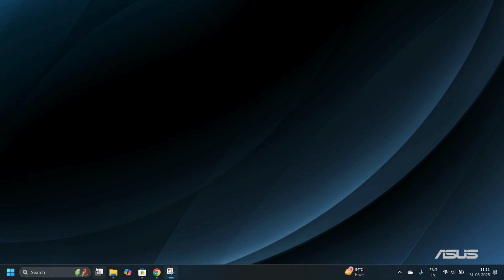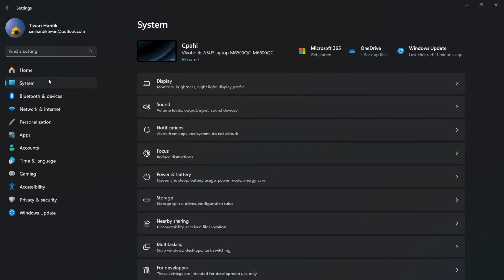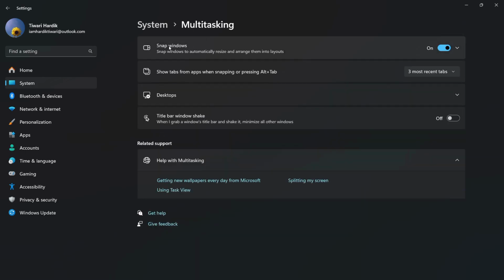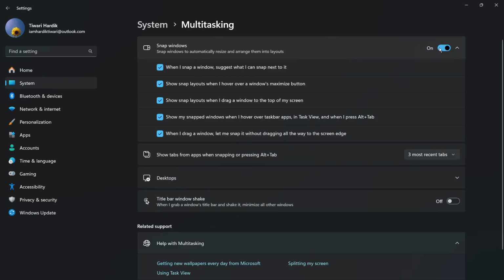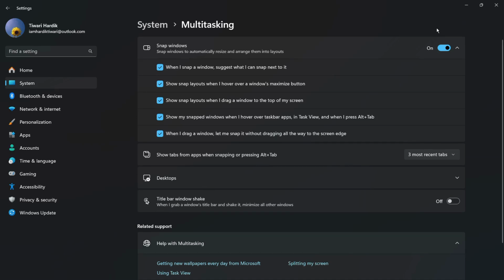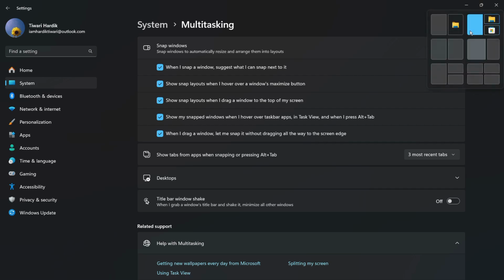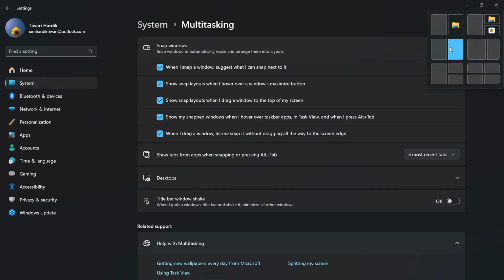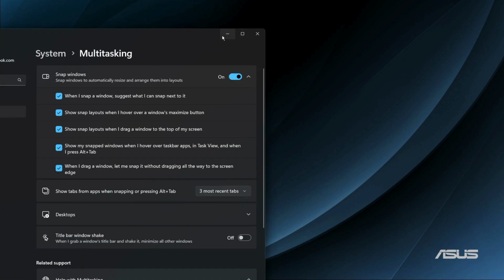How to Split Screen in Windows 11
Want to boost your productivity by multitasking more efficiently? In this step-by-step tutorial, you'll learn how to split screen in Windows 11 using multiple powerful features like Snap Layouts, Snap Assist, and Split View. Whether you're working, studying, gaming, or browsing, Windows 11 makes multitasking super simple.

In this video, we'll cover how to use drag and drop snapping, access Snap Layouts using the maximize button, and create a four-window split setup. Perfect for students, remote workers, content creators, or anyone who wants to multitask like a pro!

🧠 What’s Inside This Tutorial:

How to use Snap Layouts in Windows 11

How to split screen using keyboard shortcuts

Drag & drop snapping to corners

How to split screen into 2, 3, or 4 parts

Enabling Snap Assist settings

Tips for customizing your multitasking experience

⚡ Works on laptops, desktops, ultrawide monitors, and touchscreen devices.

3. Hashtags